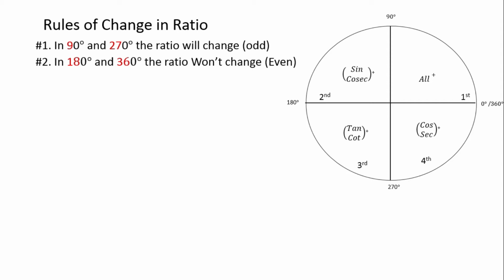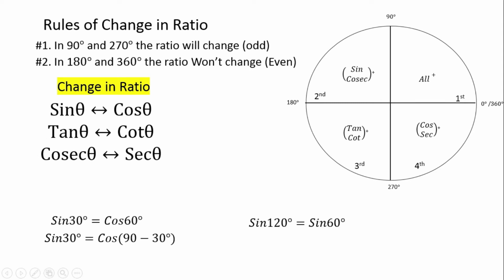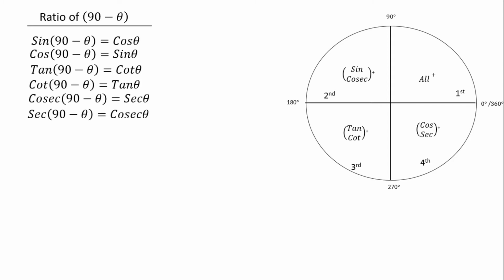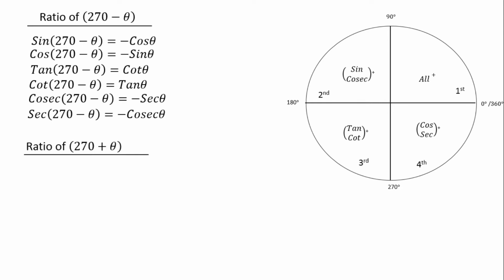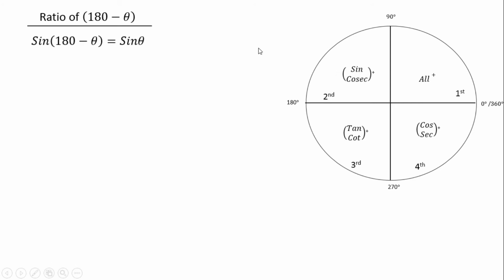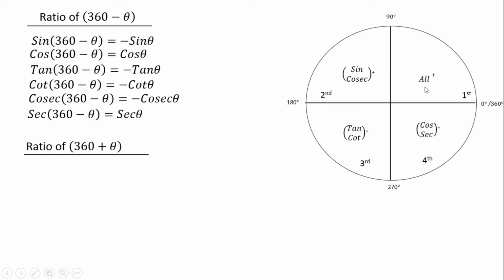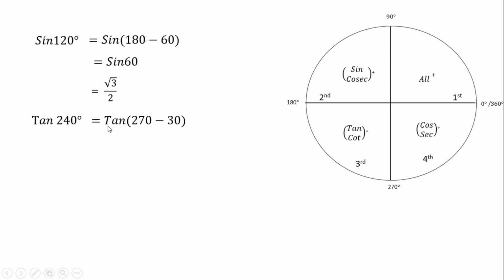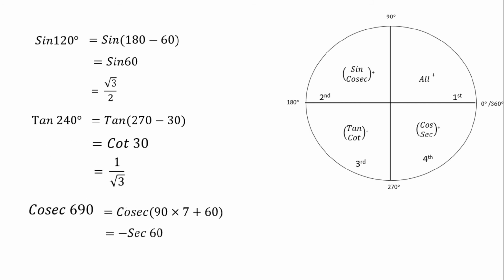Trigonometric Ratio of Any Angles/ Value of trigonometric ratio for more than 90 degree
hello guys and welcome back to the channel again this time I have brought another educational video related with previous video that is trigonometric ratio of any angles part 2.
Last time we learned how to find the sign of ratio and today we will learned how to find the value of ratio for the angles more than 90 degree.
I hope you all will enjoy the video ...